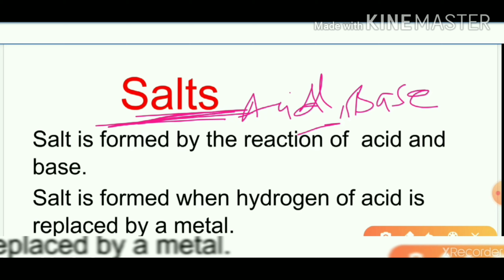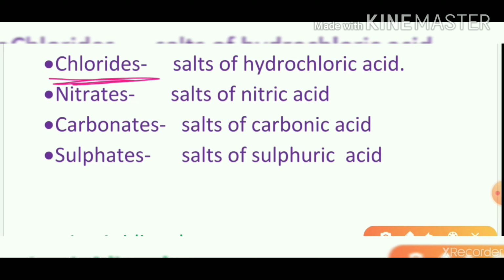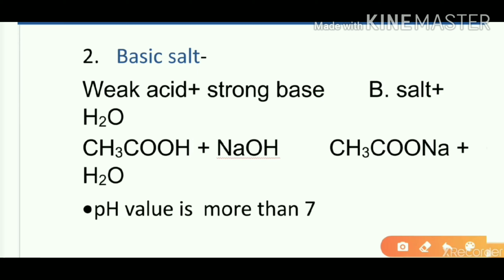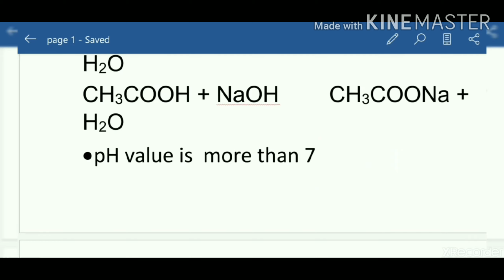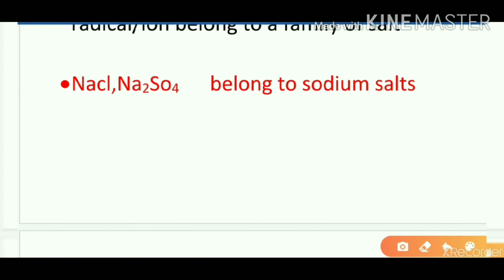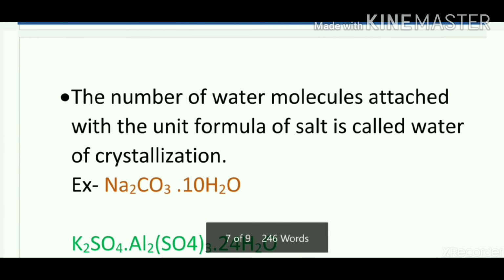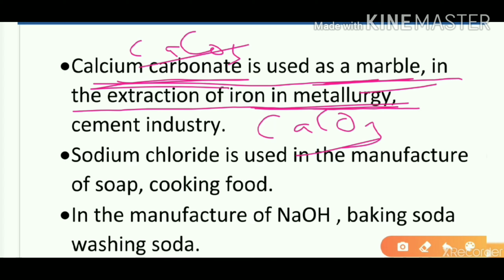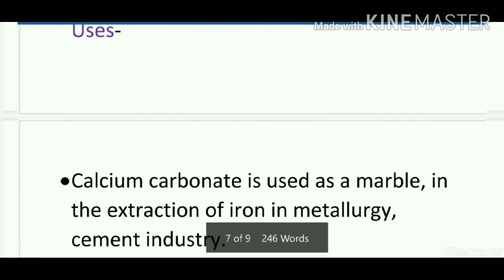SALTS # CHEMISTRY IN EVERYDAY LIFE## PART- 3#REET## CTET#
Salts ,types of salts ,water of crystallization,uses of salts ...